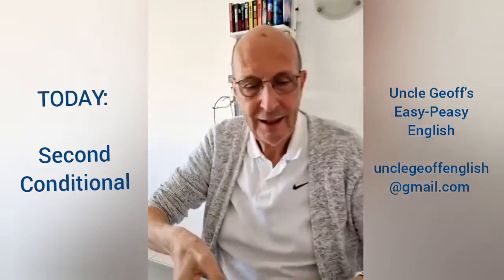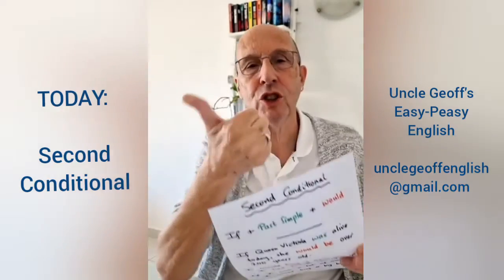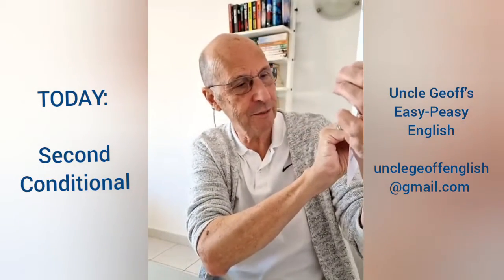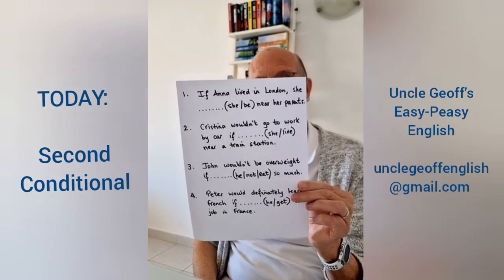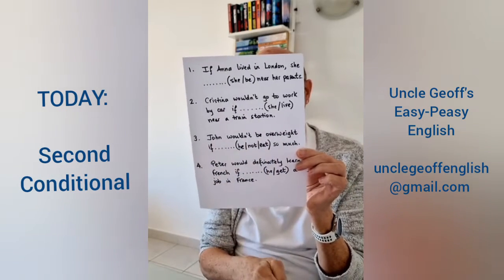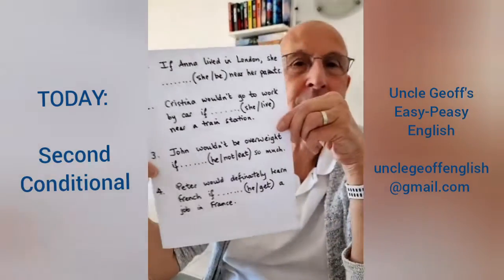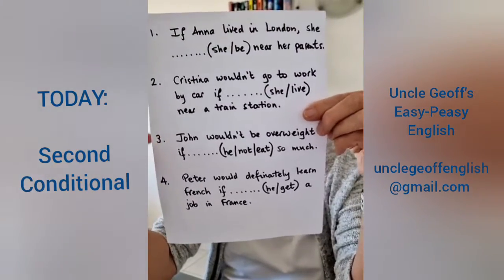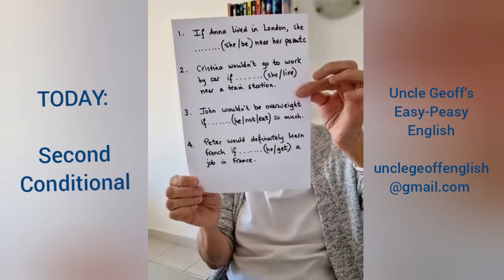LEARN The SECOND CONDITIONAL in ONLY 15 minutes - LIVE lesson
From a recent LIVE lesson, here's how the Second Conditional works in British English.